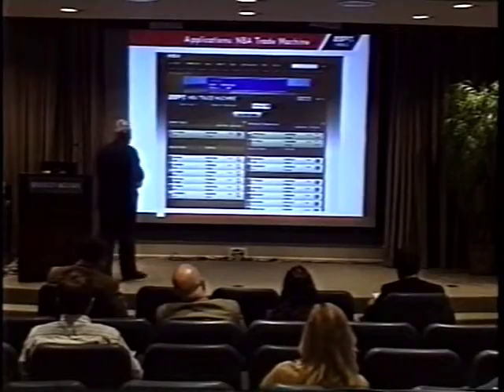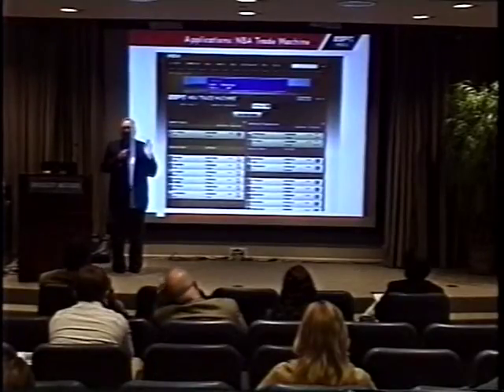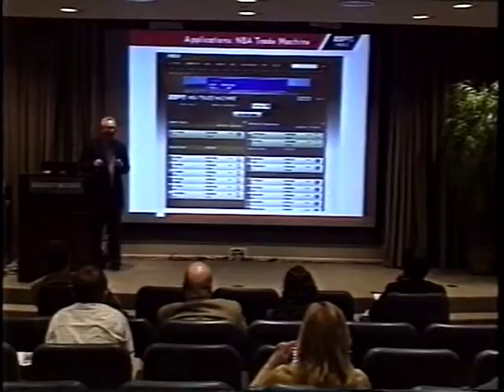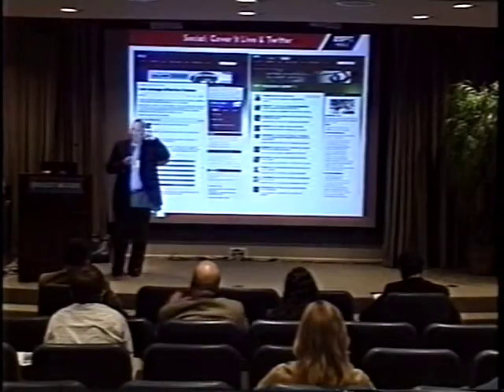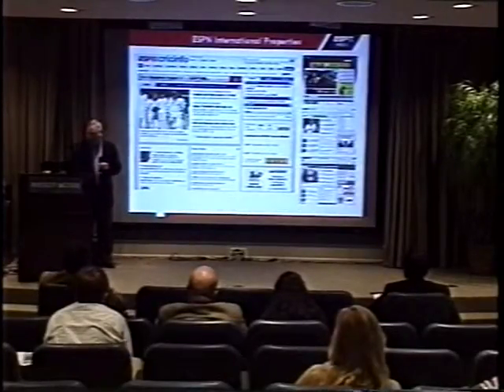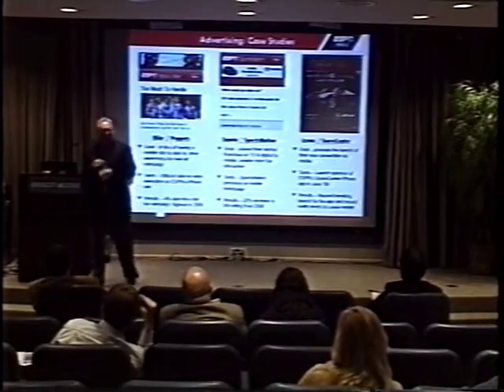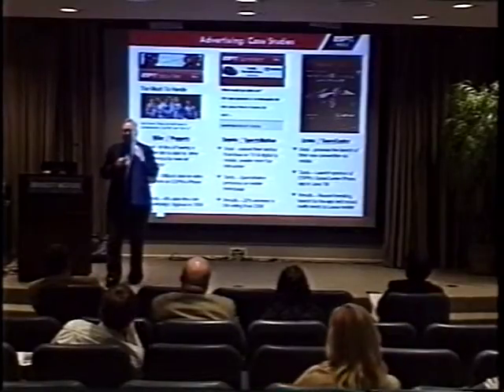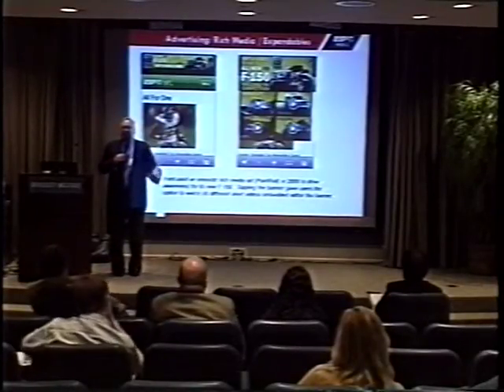Pat Stiegman (5 of 9) of ESPN.com at "Smart Phones for Smart Journalists"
Pat Stiegman, Vice President and Executive Editor/Producer for ESPN.com, speaking at "Smart Phones for Smart Journalists" on April 9, 2010 at the John Seigenthaler Center in Nashville, Tenn. "Smart Phones for Smart Journalists" was a workshop held by the Online News Association and the Freedom Forum with underwriting assistance from the Scripps Howard Foundation and Cell Journalist.